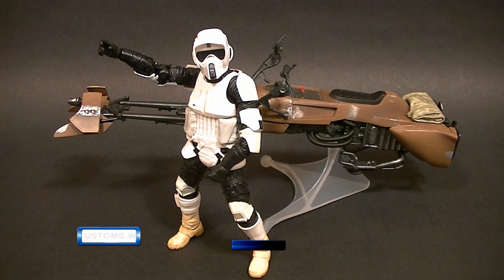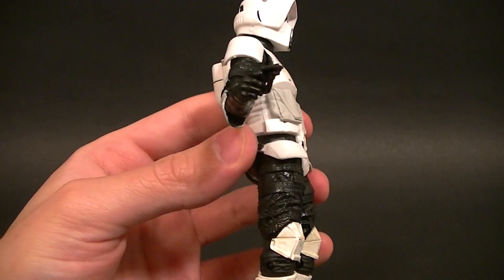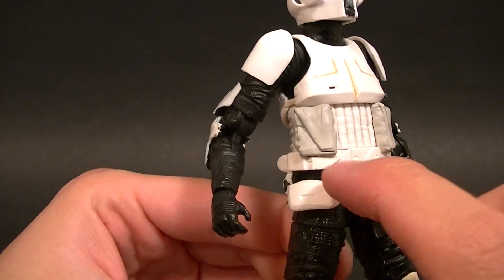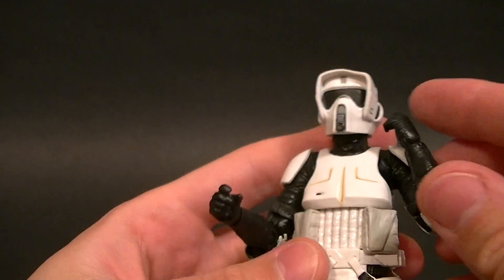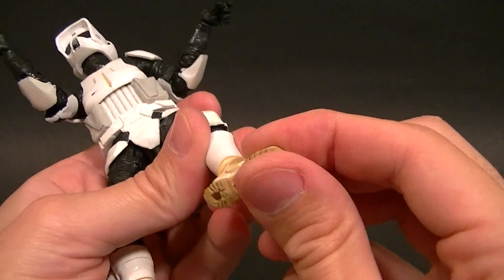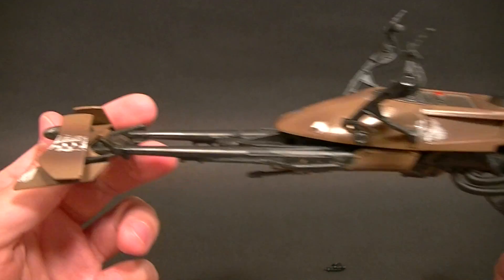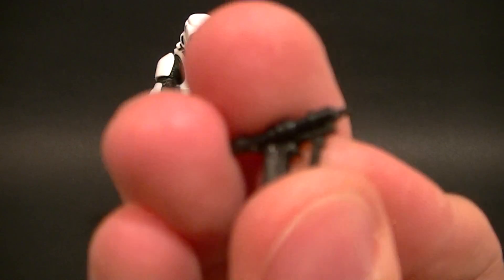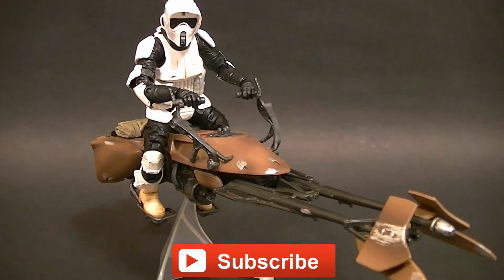Star Wars Black 6 inch BIKER SCOUT & SPEEDER BIKE Review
Take a look at this awesome set!